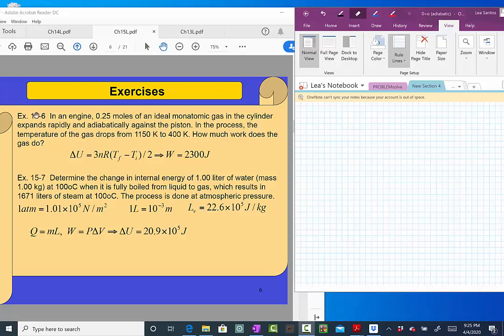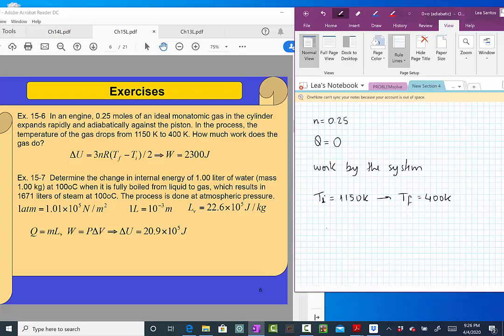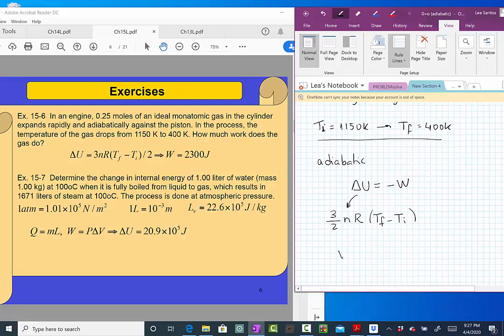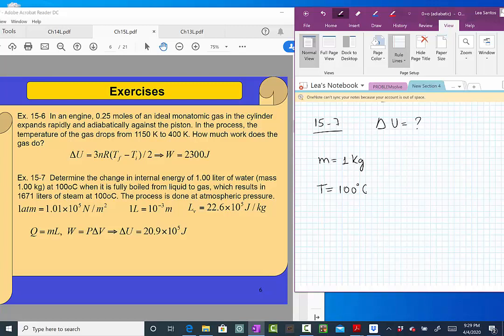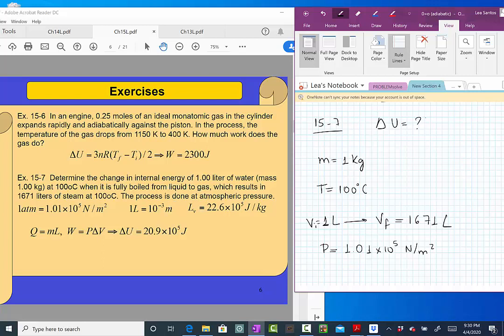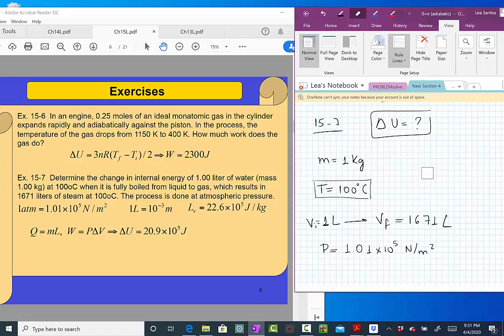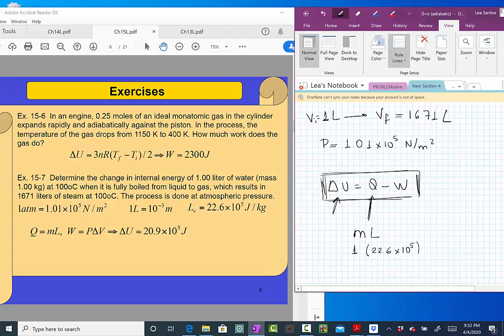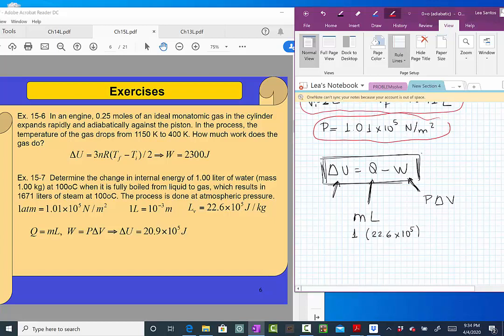Chapter 15 Lecture 06, Ex.15-6,15-7